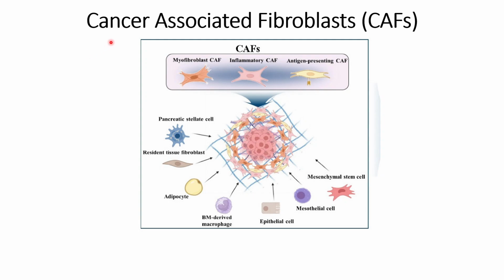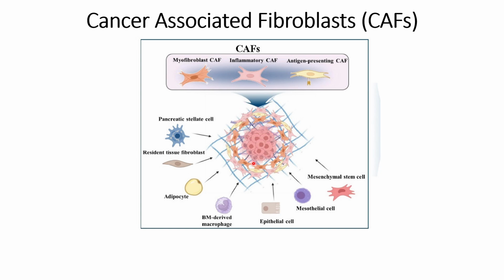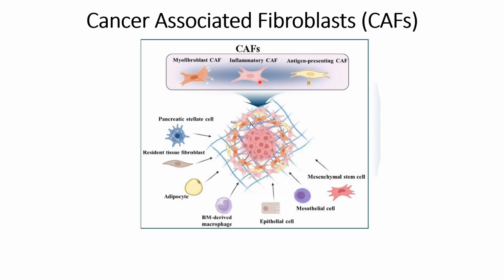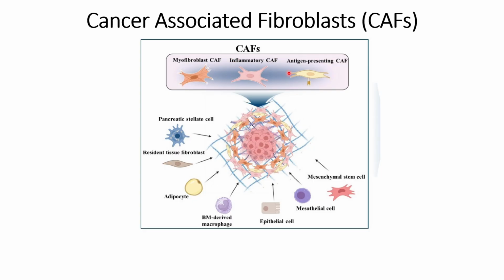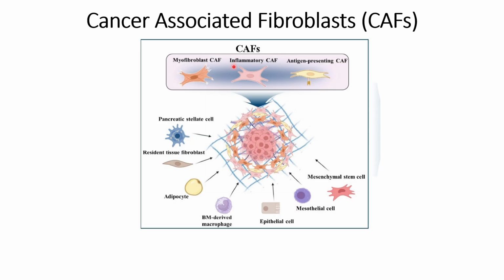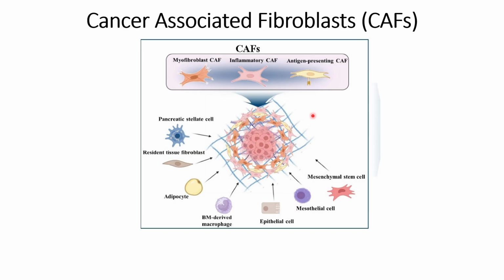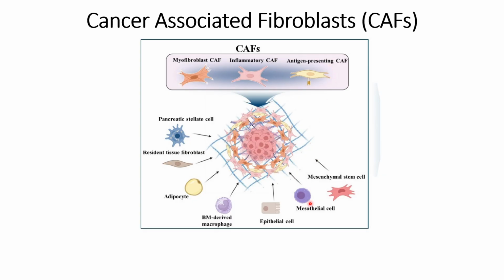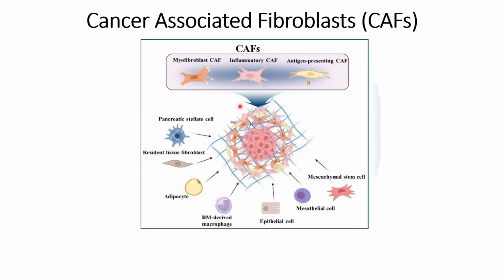Cancer Associated Fibroblasts (CAFs) of pancreatic ductal adenocarcinoma (PDAC) Code: 1232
Gist: Cancer associated fibroblasts (CAFs) are a heterogenous populations comprised of different types of cells. Pancreatic stellate cells (PSCs) and other resident tissue fibroblast are the progenitors of CAF. Myofibroblast are close to the tumor and have high level of alpha smooth muscle. Whereas inflammatory CAF (iCAF) are further away from tumor are low in alpha smooth muscle. They release cytokines such as IL-6 and CXCL1 which plays an important role in tumor microenvironment (TME) formation. Afterwards, antigen presenting CAF (apCAFs) also promoter immune suppression as they have MHC-II but lacks costimulatory domain, thus not sufficient to proliferate T cells. They are derived from mesothelial cells and negatively correlated with CD8+/Treg cells. Targeting mesothelial cells leads to low Treg and high CD8+ T cells and thus could be a potential therapeutic target.